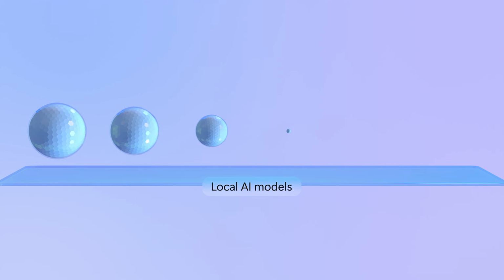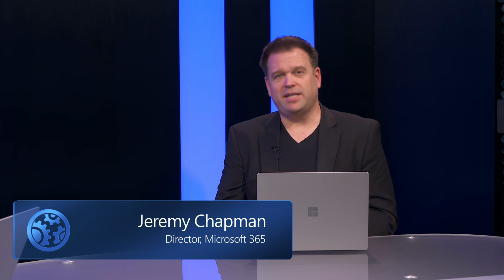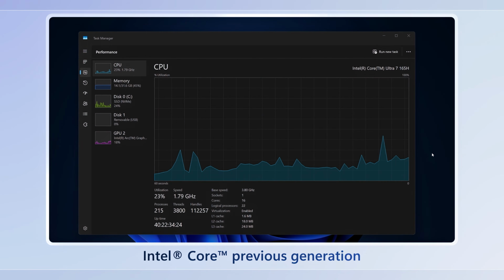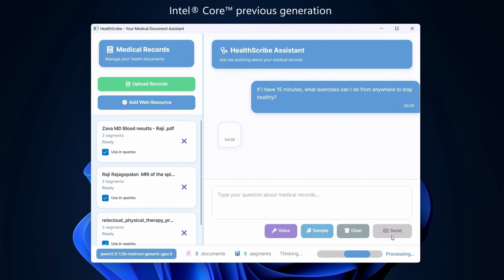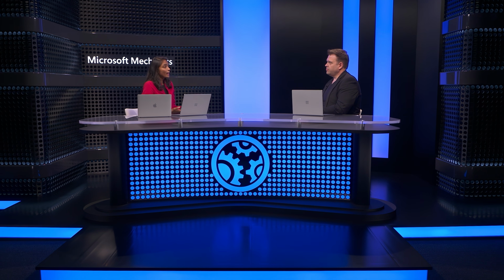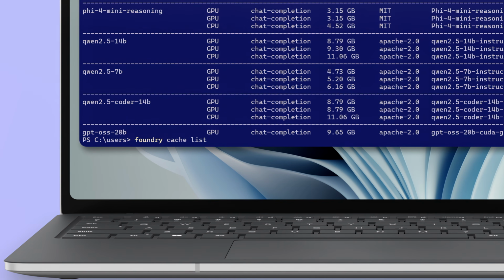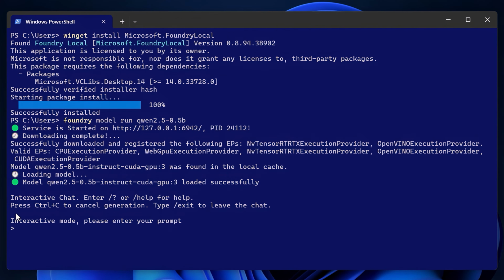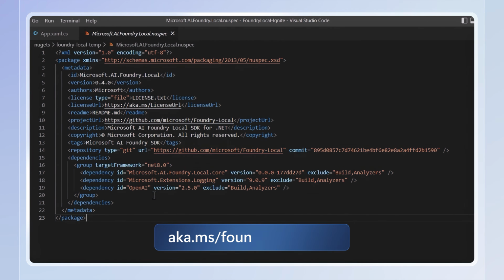Run local AI on any PC or Mac - Microsoft Foundry Local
Build powerful AI apps that run locally on any device—Windows, macOS, or mobile—without relying on the cloud using Foundry Local. Leverage full hardware performance, keep data private, reduce latency, and predict costs, even in offline or low-connectivity scenarios.

Simplify development and deploy AI apps across diverse hardware and OS platforms with the Foundry Local SDK. Manage models locally, switch AI engines easily, and deliver consistent, multi-modal experiences, voice or text, without complex cross-platform setup.

Raji Rajagopalan, Microsoft CoreAI Vice President, shares how to start quickly, test locally, and scale confidently.

► QUICK LINKS:
00:00 - Run AI locally
01:48 - Local AI use cases
02:23 - App portability
03:18 - Run apps on any device
05:14 - Run on older devices
05:58 - Run apps on MacOS
06:18 - Local AI is Multi-modal
07:25 - How it works
08:20 - How to get it running on your device
09:26 - Start with AI Toolkit in VS Code with new SDK
10:11 - Wrap up